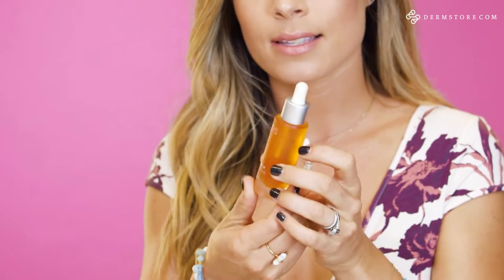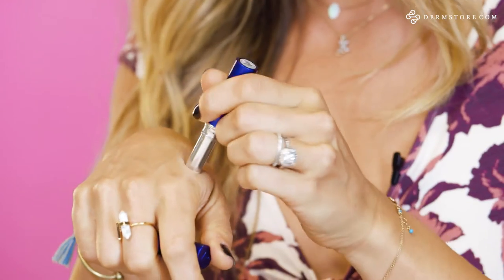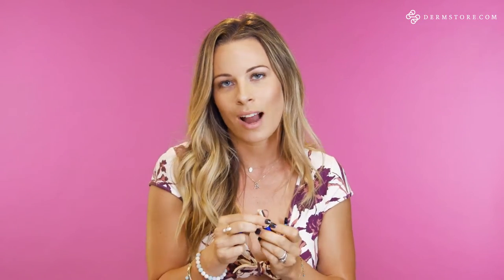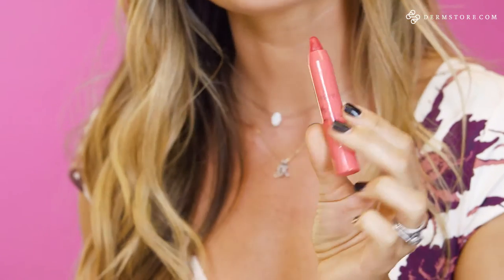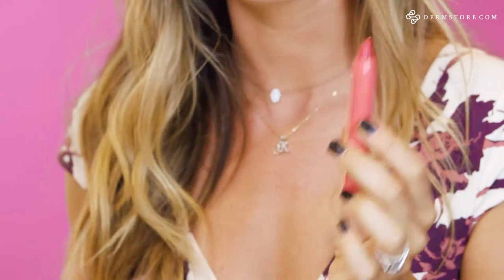5 Natural Beauty Swaps for Gorgeous, Glowing Skin | Dermstore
Sophie Jaffe is a certified yoga instructor, raw food chef, wellness enthusiast and mindful momma of two little boys. She loves to use products on her skin that are safe enough to touch her children’s skin as well. As owner and creator of a conscious superfood company, Philosophie, she aims to put products onto her body that she could also put inside a smoothie!

Sophie is joining us at our Dermstore Studios to share some of her favorite natural products to deliver gorgeous, glowing skin. Here are her Top 5 favorites: